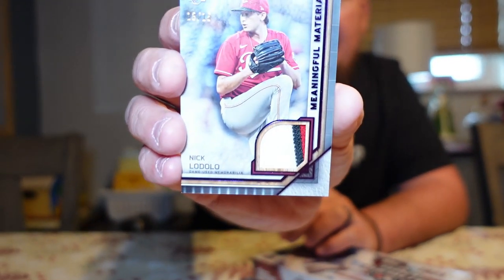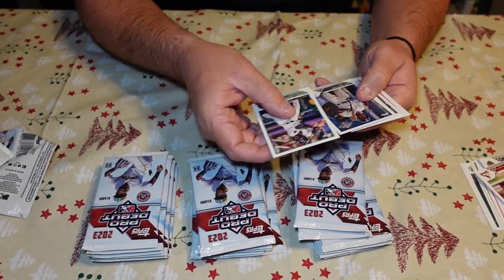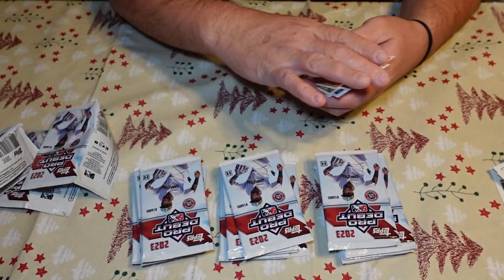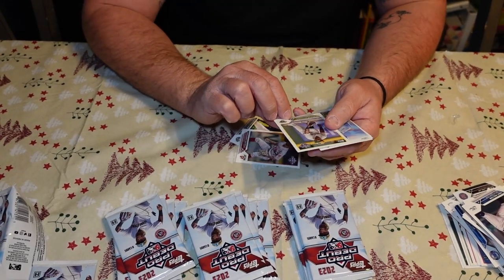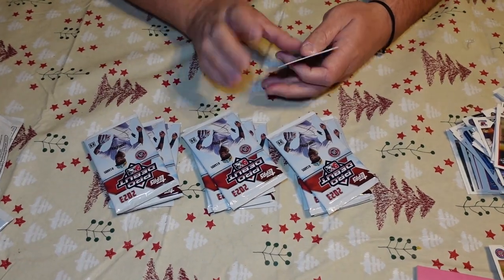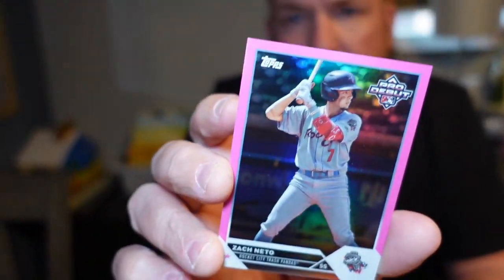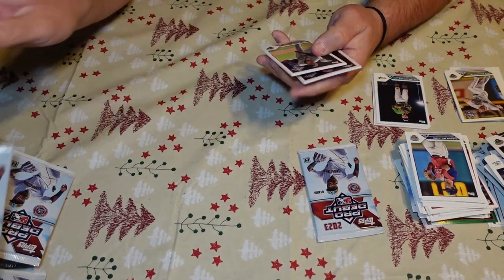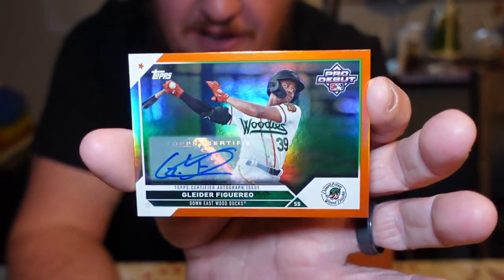2023 Topps Pro Debut Hobby Box Break With 4 Autos Per Box ⚾️ - Is It Worth It?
Picked up a box of Topps The Flagship Collection Baseball trading cards from costco. How did we do?

Links to items that I use for eBay, YouTube and daily life. There is no additional charge to you!

Sony ZV-1 Camera
Rollo Printer
Rollo Printer Labels
Gaming Desktop Computer
Wireless Mouse and Keyboard
Mileage Log Book
Locking Metal Cashbox
Packing Tape
USB Computer Speaker
Dog Fart Candle
Liquid Death Sparkling Water